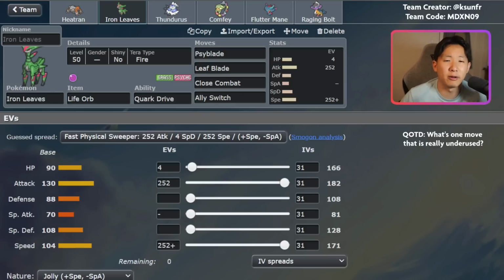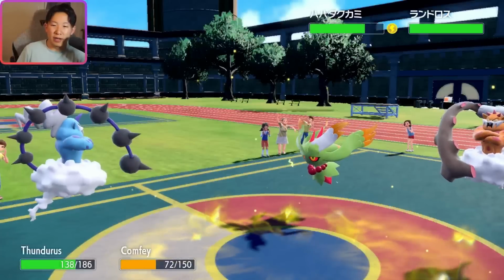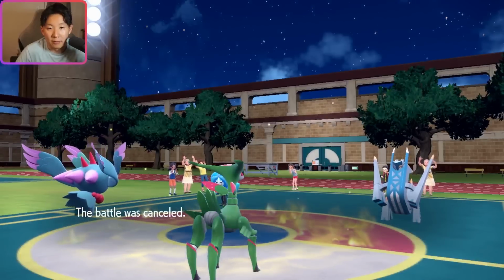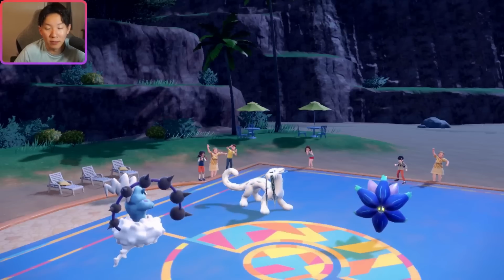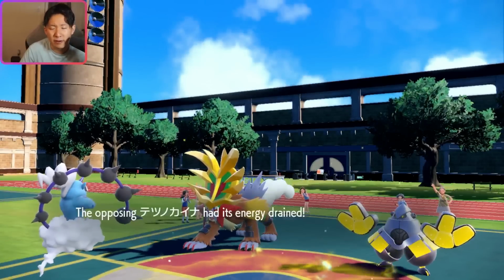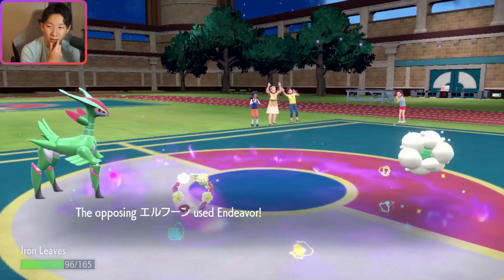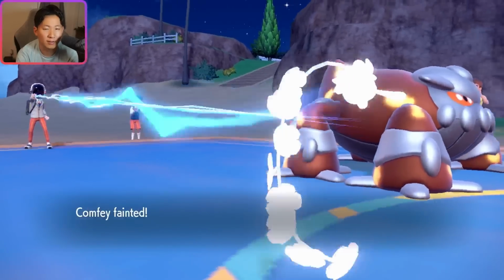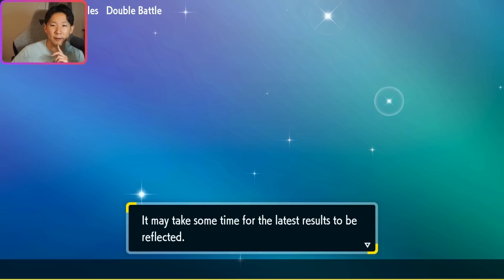This IRON LEAVES team is SO FUN! • Pokemon Scarlet/Violet VGC Battles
In this video, I try out a team featuring Iron Leaves! This team utilizes manual Electric Terrain from Prankster Thundurus to enable Iron Leaves, which can deal massive amounts of damage through its signature attack, Psyblade. The team also utilizes Rising Voltage Raging Bolt as well as fun picks like Comfey!

Timestamps:
0:00 - Intro
0:58 - Team Breakdown
1:17 - Iron Leaves
2:47 - Rest of Team
8:12 - Weaknesses
10:40 - Game 1
19:38 - Game 2
27:17 - Game 3
34:48 - Game 4
47:26 - Game 5
57:28 - Game 6
1:06:35 - Game 7
1:19:34 - Game 8

Competitive Pokemon Scarlet/Violet VGC Regulation F Battles